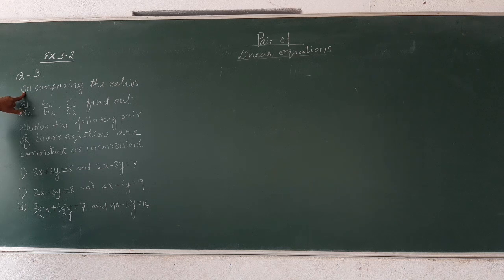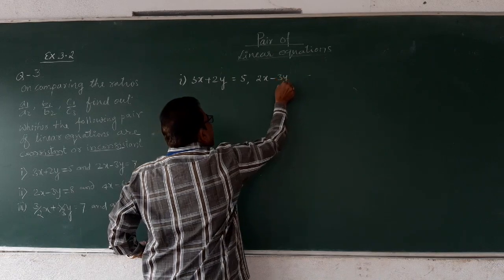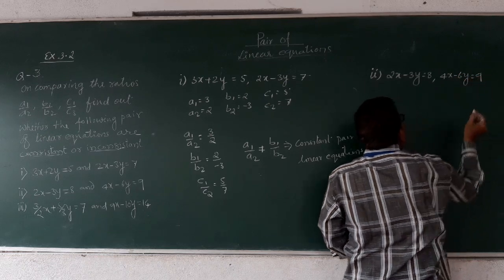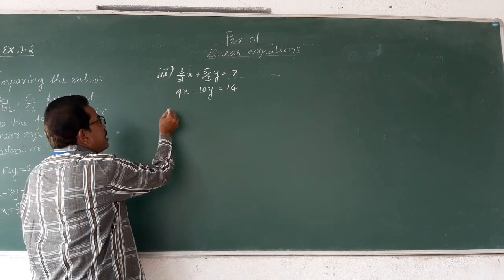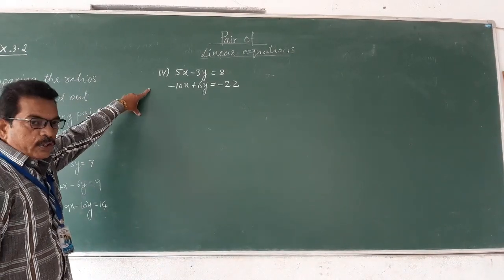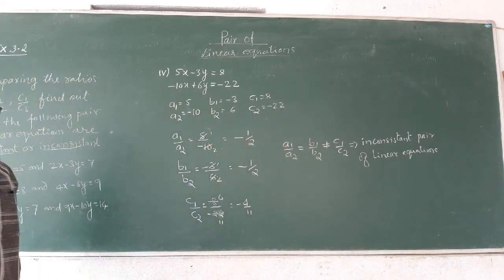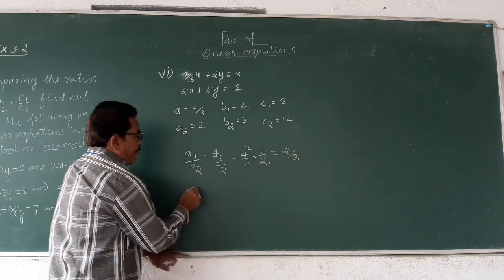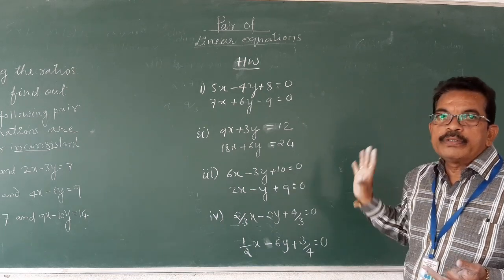Linear Equations Lecture 6